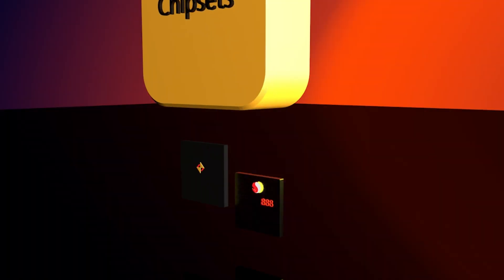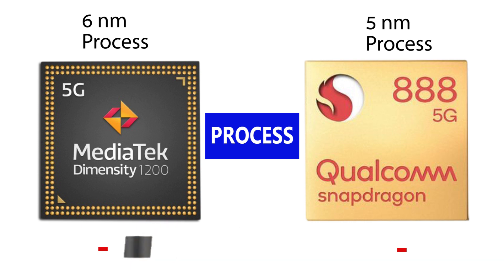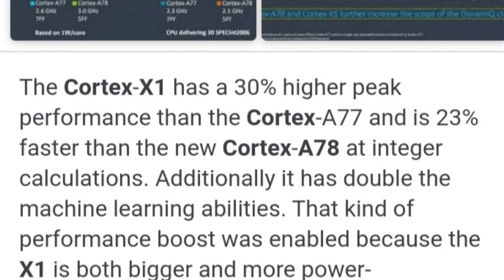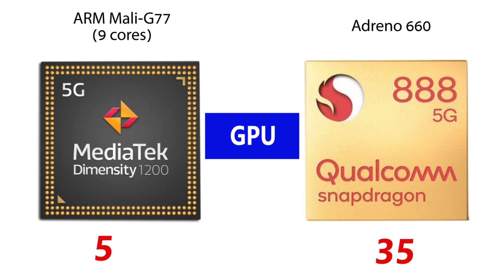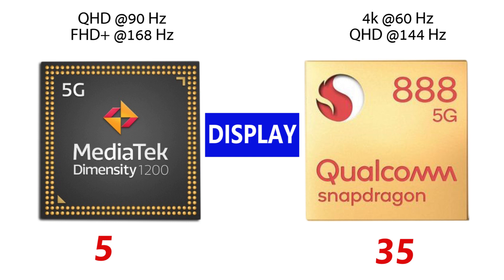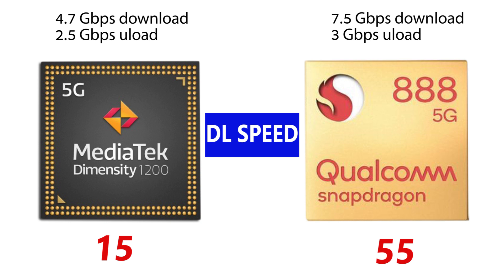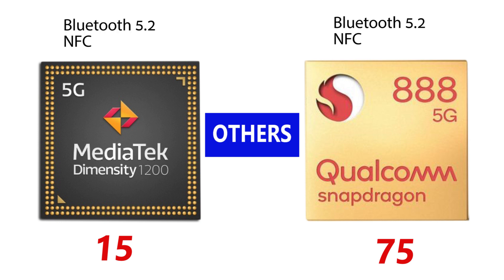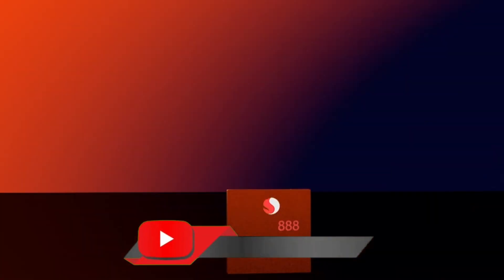MediaTek Dimensity 1200 vs Snapdragon 888: Full Comparison